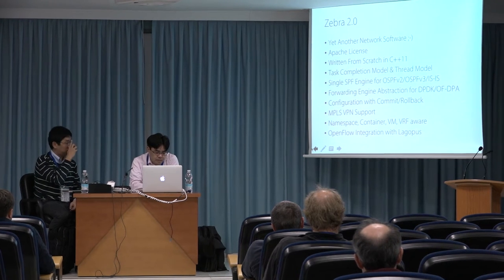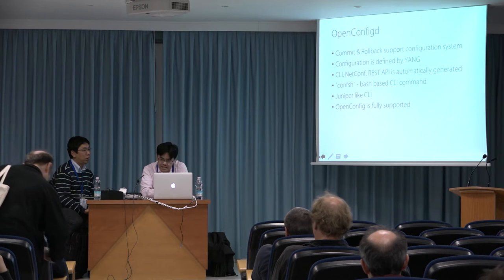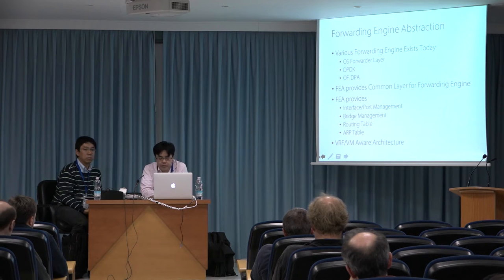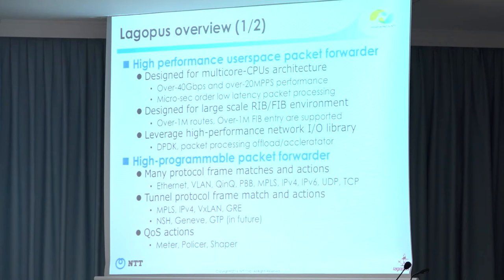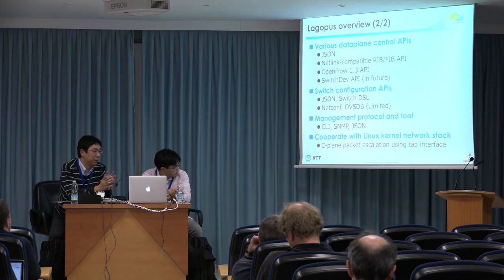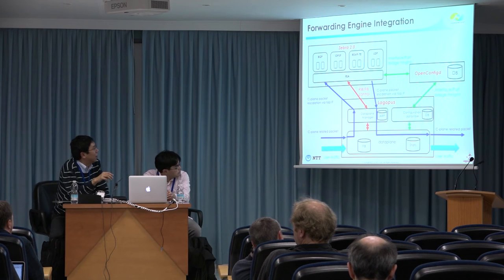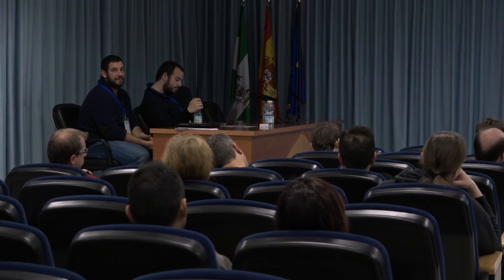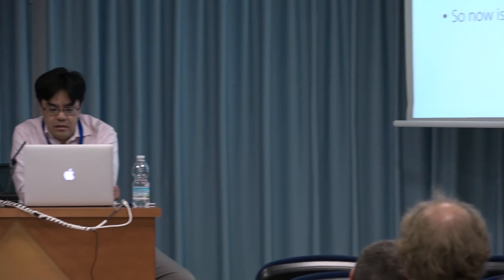Netdev 1.1 - Zebra 2.0 and Lagopus: newly-designed routing stack...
Full title: "Zebra 2.0 and Lagopus: newly-designed routing stack on high-performance packet forwarder"
Yoshihiro Nakajima, Kunihiro Ishiguro, Masaru Oki, Hirokazu Takahashi
February 2016